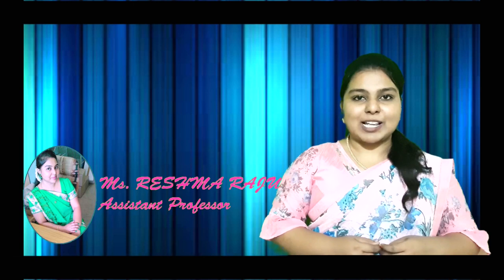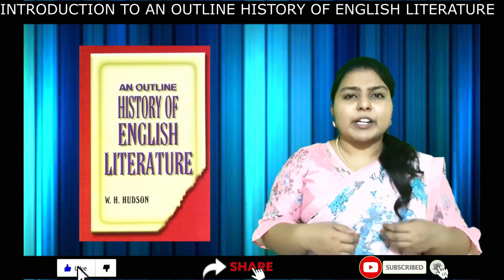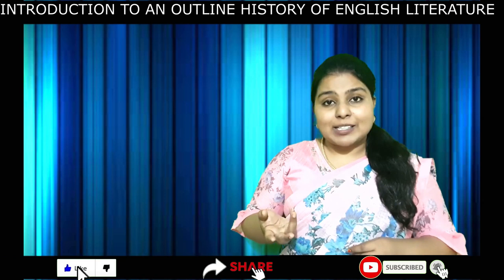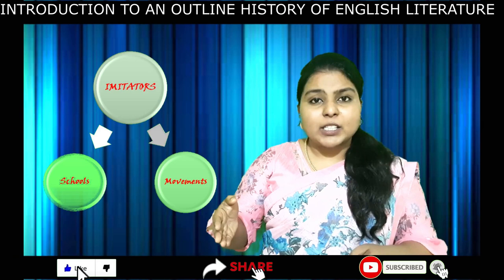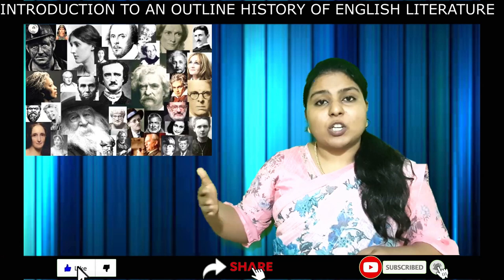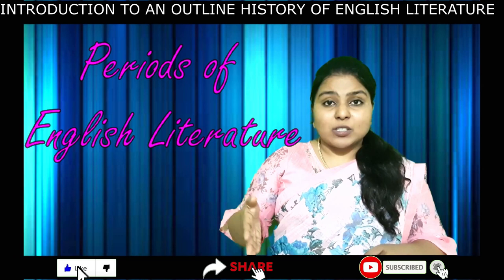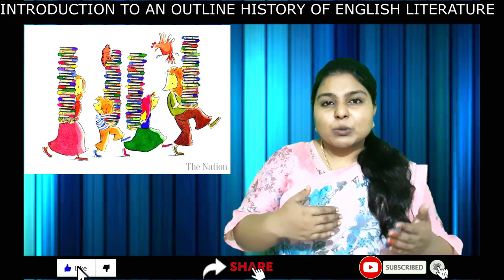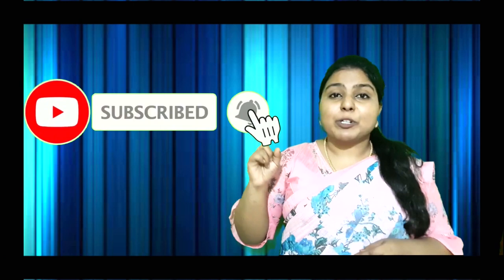INTRODUCTION TO HISTORY OF ENGLISH LITERATURE/ W.H.HUDSON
This is a small initiative to learn English Literature in a trendy way.
This video describe five concepts that W.H.Hudson has used while writing "An Outline History of English Literature" and understanding this will help you learn it in more easy and interesting way.